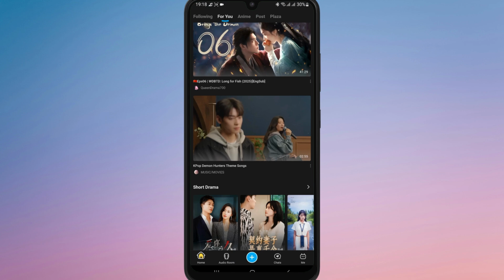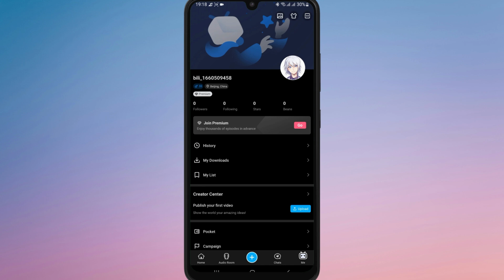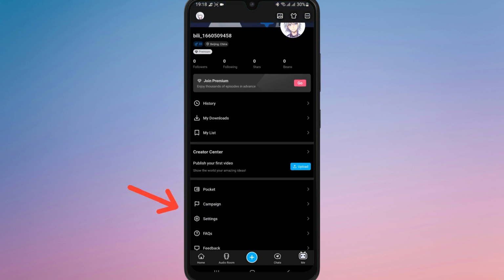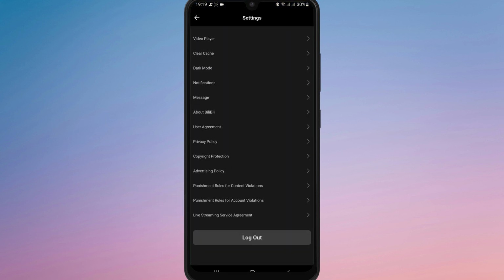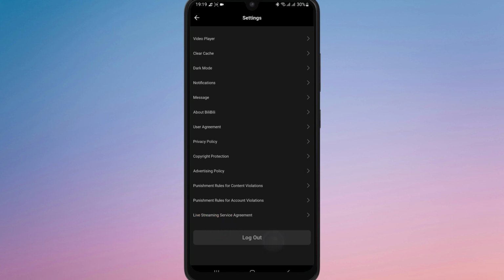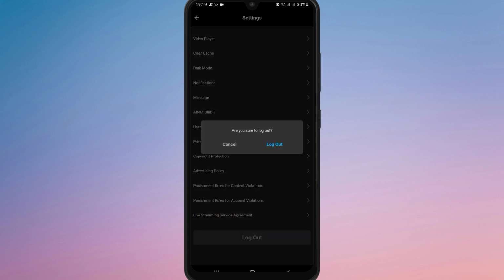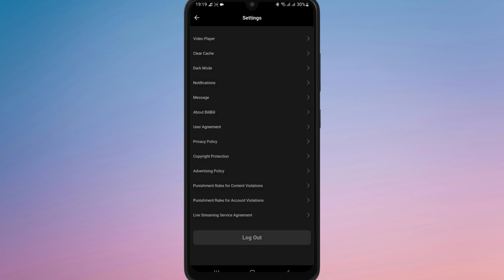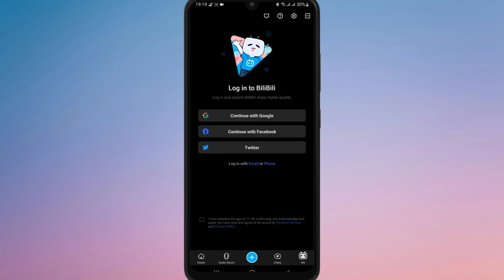How to Log Out from Bilibili 2025?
Want to know how to log out from your Bilibili account easily? In this step-by-step guide, I’ll show you the exact process to log out from Bilibili quickly and safely. Whether you want to switch accounts, maintain privacy, or just take a break from the app, this tutorial makes it simple for anyone to follow.

You’ll learn how to access the settings in Bilibili, locate the log out option, confirm your choice, and safely return to the login screen. This guide also includes tips to ensure your account details are saved, so you can log in again without any issues. Logging out properly helps you manage multiple accounts and keeps your data secure.